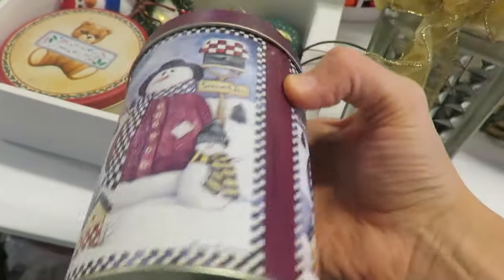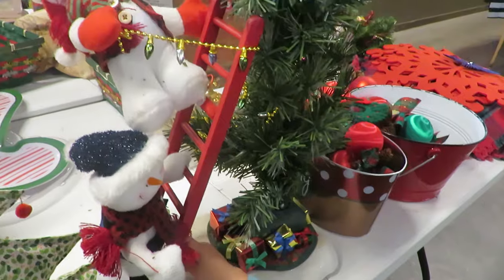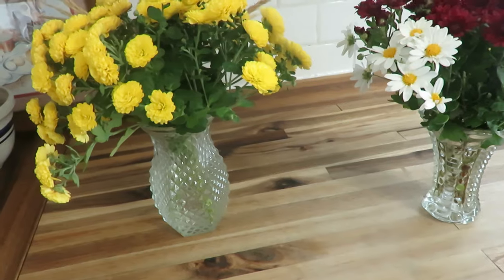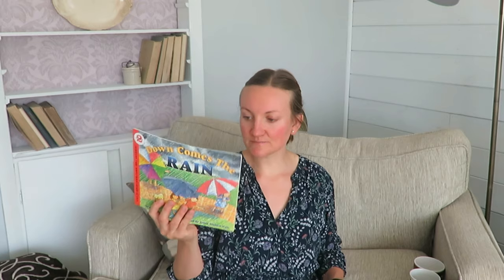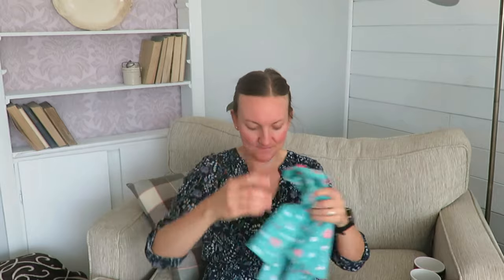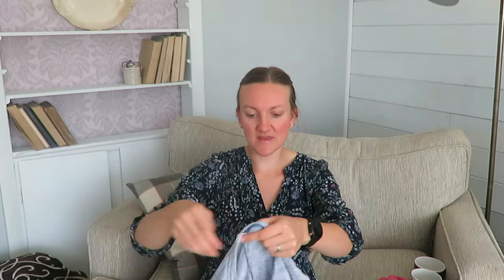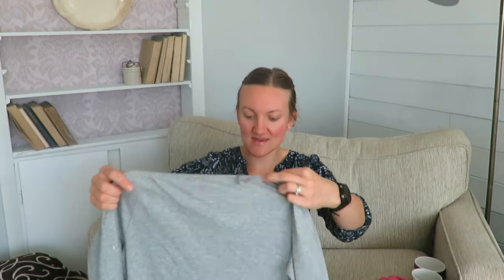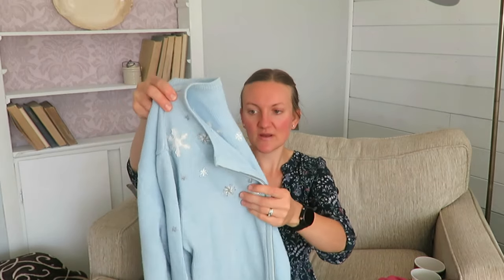Fall thrifting with a hint of Christmas | Fill 2 bags for $5!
secondhand vintage thrifted Today I am at a a local charity rummage. I was able to find two bags of stuff for only $5!

AMAZON FAVORITES:
Christmas tree

200 East Park Ave.